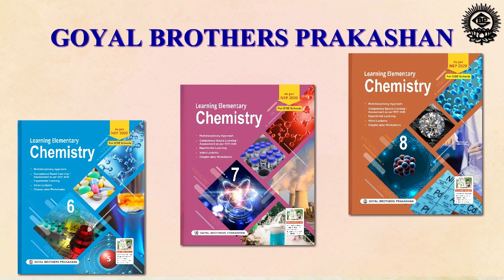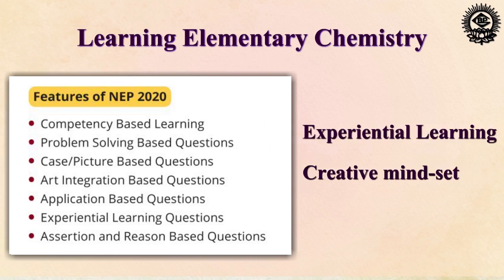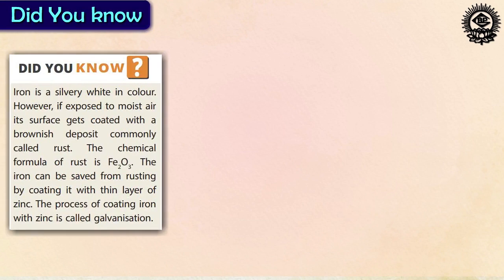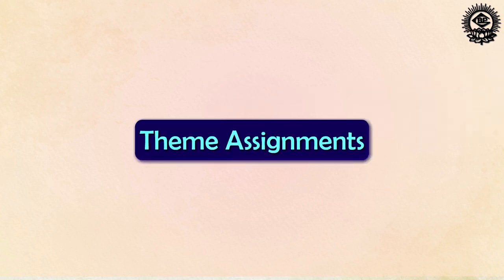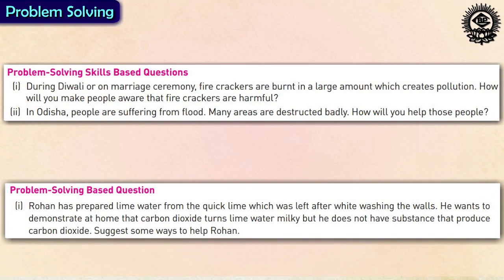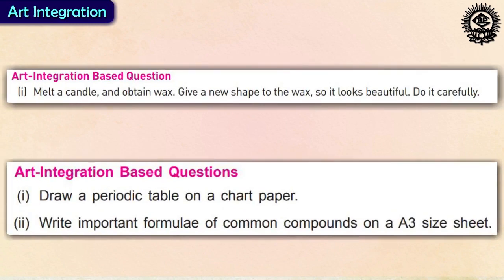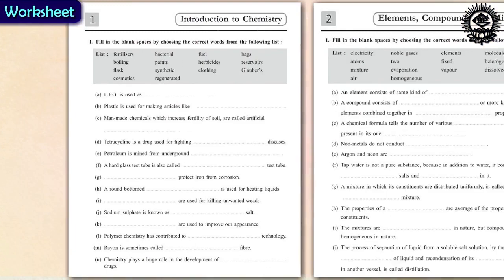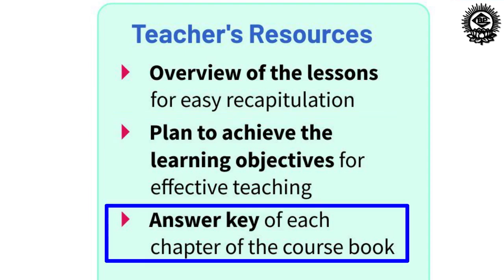Introduction of Learning Elementary Chemistry Class 6 to 8